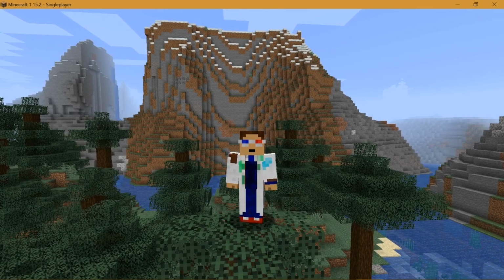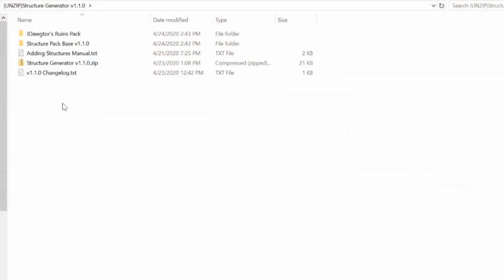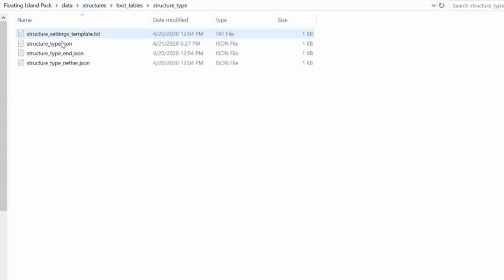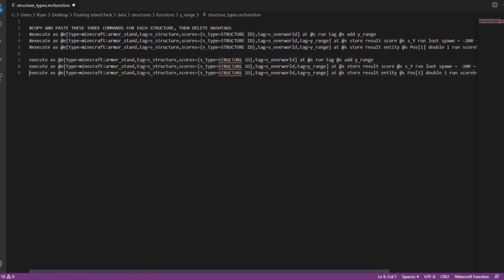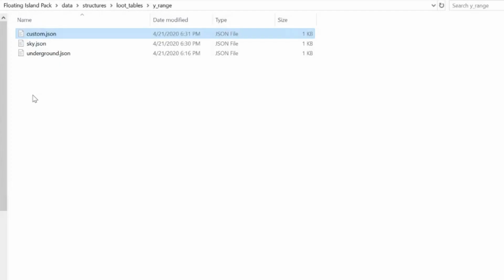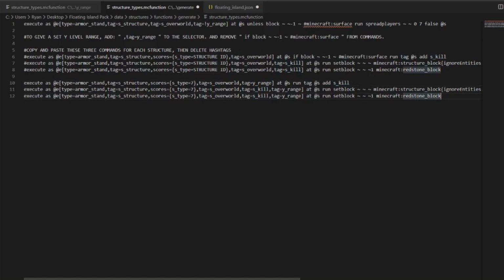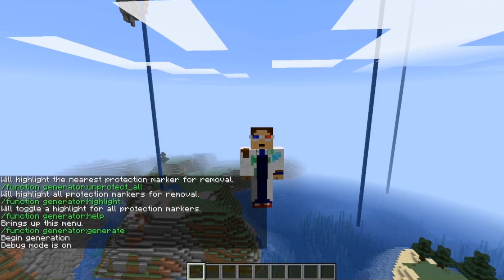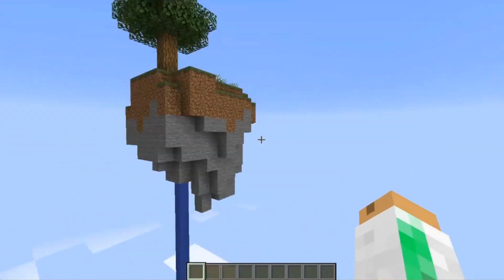UPDATE to Structures Datapack (1.15.2)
In this video I show a couple new features in my Custom Structures Datapack. This datapack works for 1.15.2+.